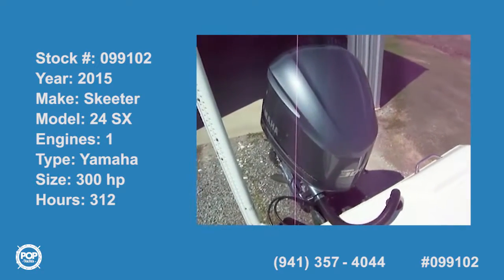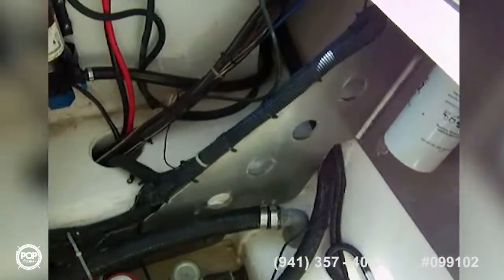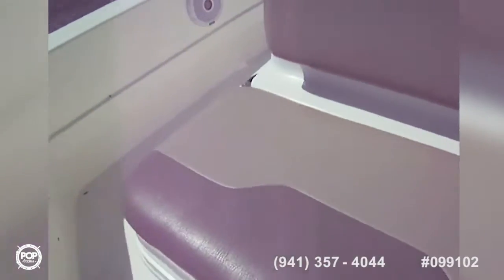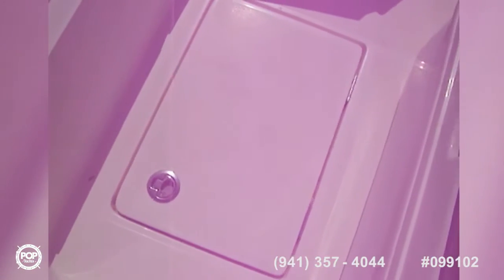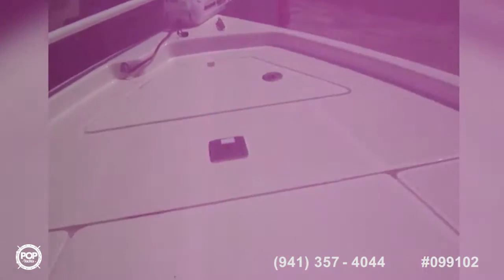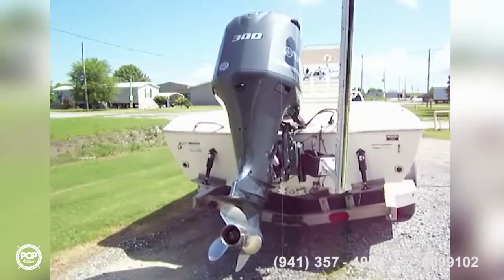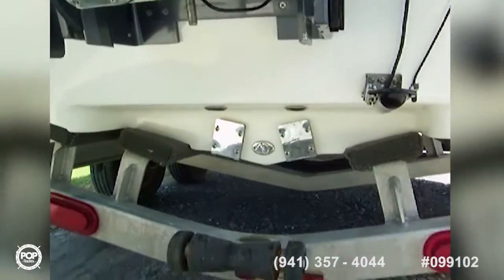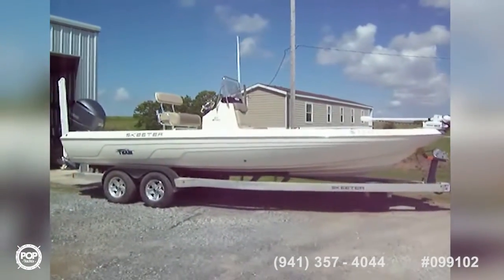[UNAVAILABLE] Used 2015 Skeeter 24 SX in Jackson, Louisiana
2007 Sea Fox 257CC in Charleston, South Carolina - $16,000

2007 Everglades 243 CC in Fort Pierce, Florida - $55,500

2010 Ocean Wave 25 Sea Hawk in Homestead, Florida - $56,900

2014 Boston Whaler 240 Dauntless in Pasadena, Texas - $84,750

2003 Sailfish 26 in N Kingstown, Rhode Island - $34,999